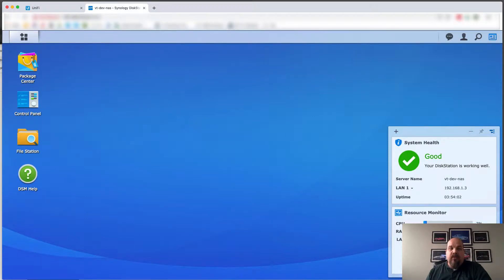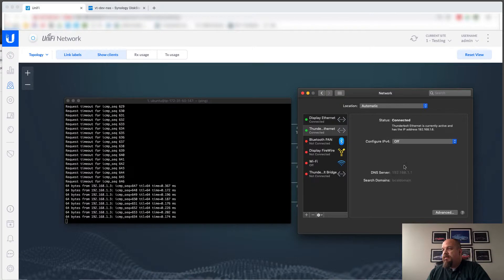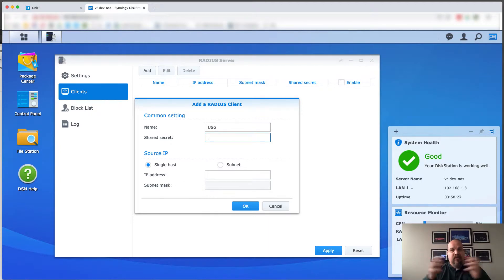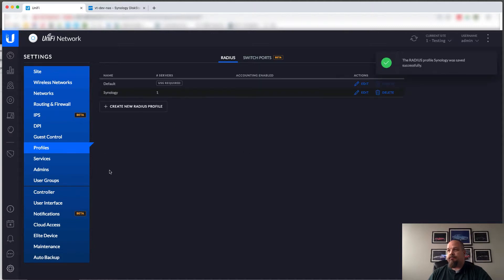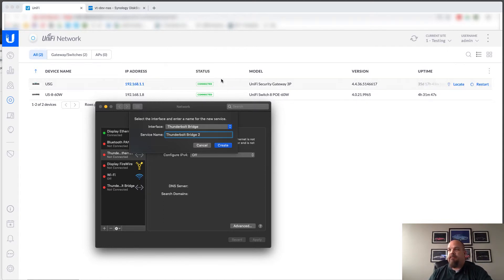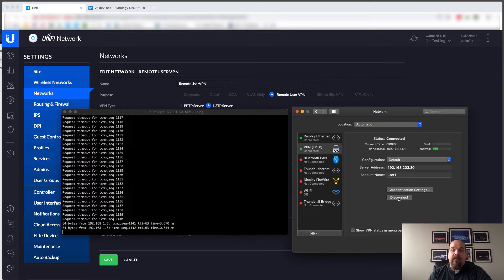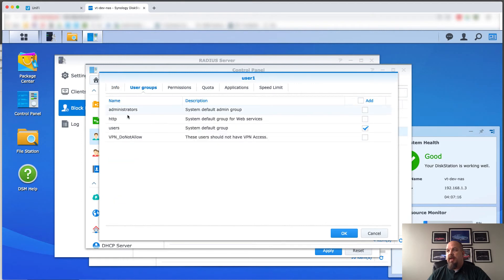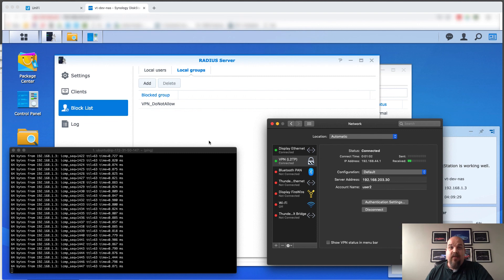How to Configure a Unifi L2TP VPN Server to Authenticate off Synology NAS via RADIUS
This video walks through a quick tutorial on how to setup a Unifi USG Router to authenticate VPN Users against users on a Synology NAS using RADIUS.